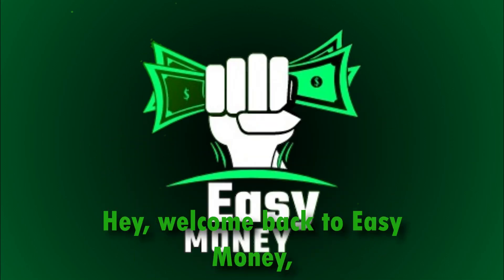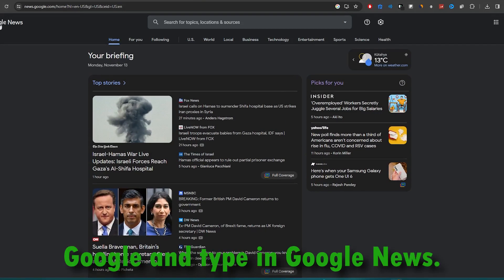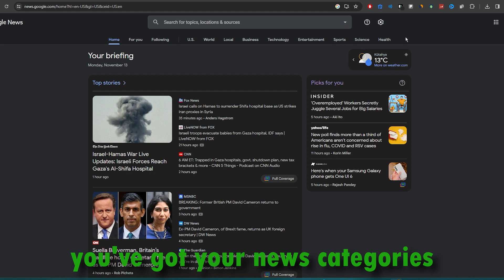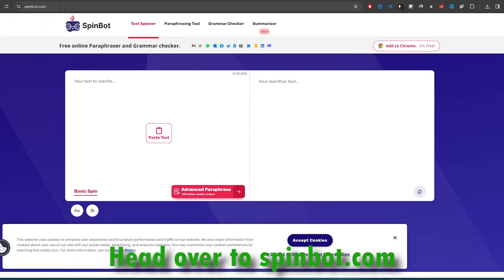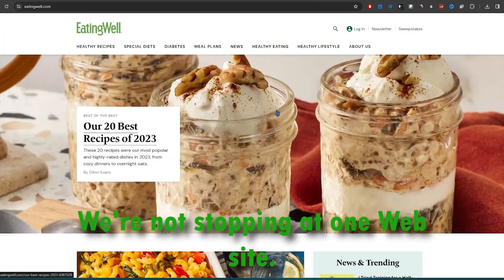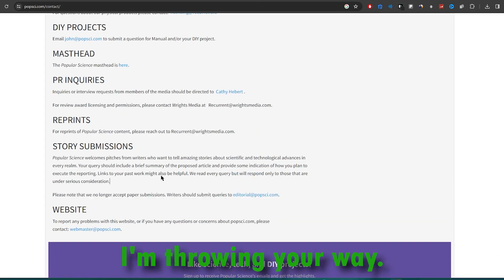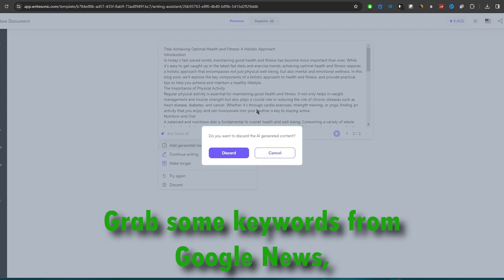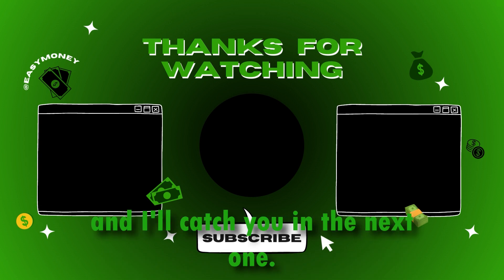Start Earning $1000 per Day Using Google News (Make Money Online 2023)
Welcome, everyone! Get ready to unlock the secrets of making money online in 2023 through the power of Google News. Whether you're a beginner or seasoned pro, this video is your gateway to earning cash with Google. I'll walk you through ingenious tips on leveraging Google News to its fullest potential, all without needing any prior experience. If you're ready to embark on your online money-making journey, stay tuned as we delve into the world of Google News and uncover a method that could have you raking in an impressive $1000 per day - all for free. Join me as we explore the art of COPY-PASTE profitability from Google and transform your financial landscape.

🚀 Ready to start your YouTube adventure? Learn from pros about content, branding, and engagement. Join now and start earning from your Youtube channel

Welcome to Easy Money, your ultimate hub for discovering the best passive income ideas of 2023! We're dedicated to helping you explore the most profitable side hustles, teaching you how to earn money online and turn your dreams of making money online into a reality. Our channel is packed with innovative ways to make money online, from the best side hustles to starting an online business.

We're constantly updating our content with new business ideas and strategies for online earning, ensuring you stay ahead of the curve in today's fast-paced digital world. With Easy Money, you'll never run out of ideas on how to grow your cash reserves and achieve financial freedom.

So, if you're ready to dive into the world of online business and discover exciting ways to make money, join us on this journey and start making money online in 2023! Welcome aboard, and let's make some Easy Money together!

👉 best ways to make money online playlist link ☝ Check out the playlist above to discover the best ways to make money online.